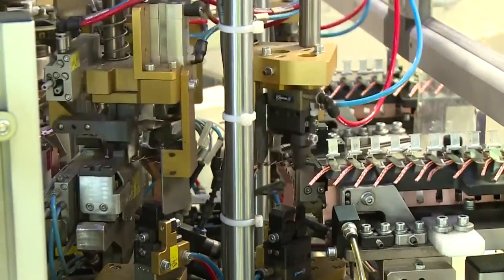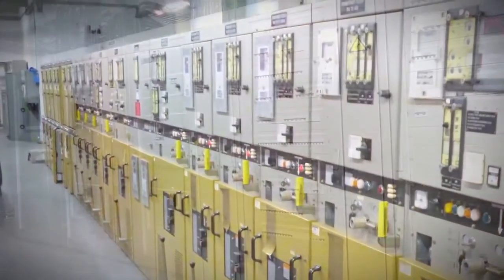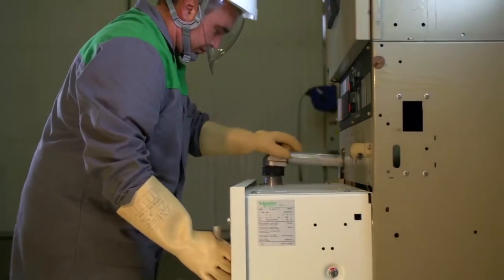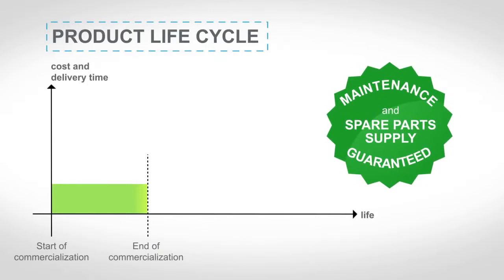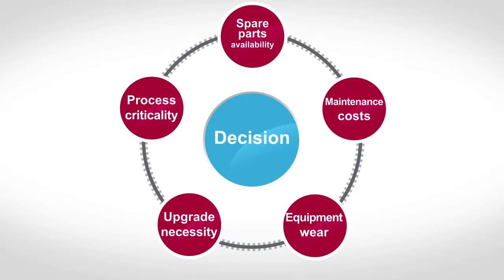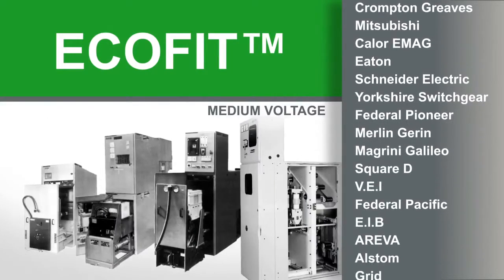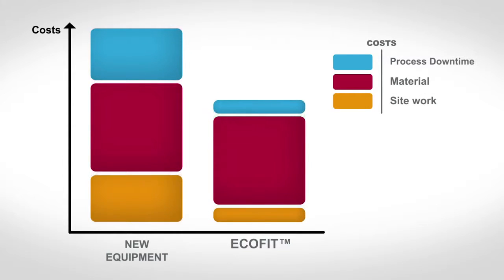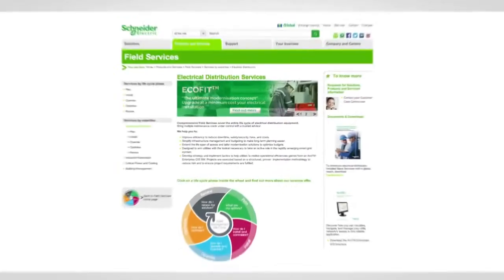ECOFIT Modernization of Switchboards